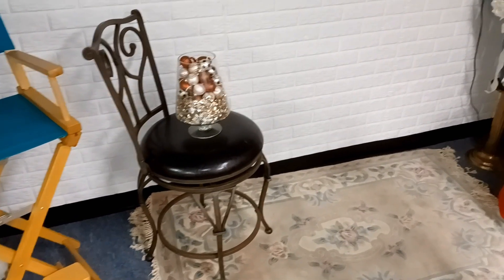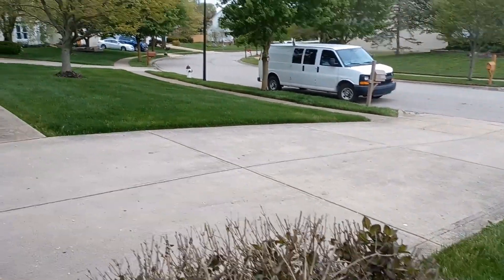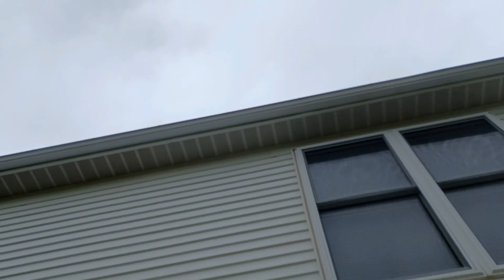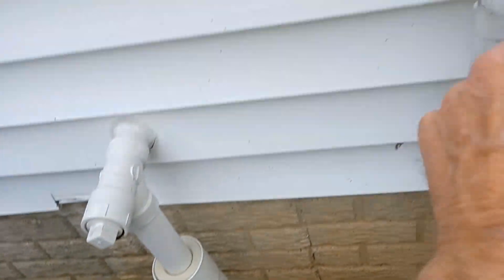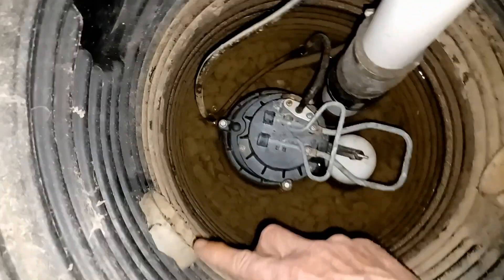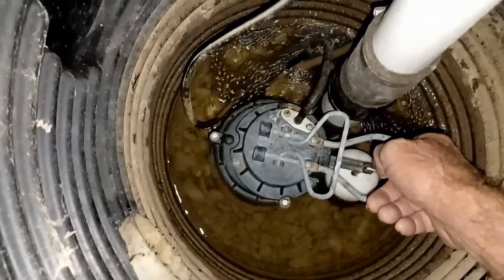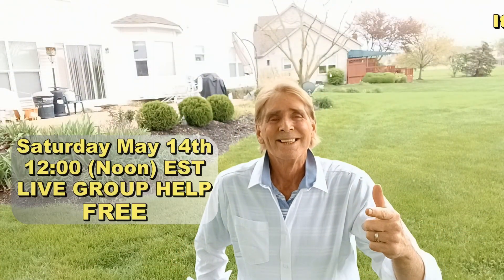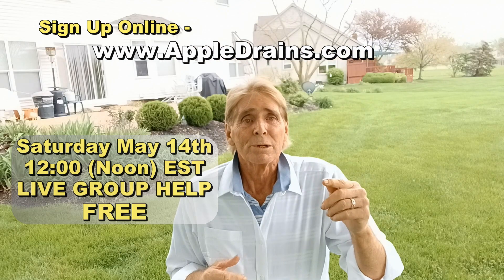Look Up to Solve Basement Water - ITS ON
Poured Wall Foundations are usually worry free, but sometimes when there is a crawlspace as part of the foundation you can get a leak. LOOK UP to solve the problem!

LIVE HELP
ITS ON
Saturday Morning May 14th, at 12 noon eastern Time
Meeting is in Zoom
Topic is RAINWATER DRANAGE for DIY
Everyone is invited.
ITS FREE
Check the Website for more details on how to join in this FREE Meeting
ONLY AT APPLE DRAINS

We use zoom for the consultation. And it is first come first serve, kind of like an urgent care. But in the Group, You will see a similar problem like yours and get a better understanding of how to install your own system!

I am able to answer all the questions and give you the guidance that you’re looking for and need!

When you click the link, you go into a waiting room. When it is your turn, I will click the admit button and we can begin the consultation. I also send a text into the waiting room letting you know the approximate wait time.

Live Help is the BEST WAY to get he answers to your questions.
Its Fast and Fun and I can answer all your question and help you understand what is needed to make functional drainage system to remove the water problem!

Chuck
Apple Drains
Drainage Contractors